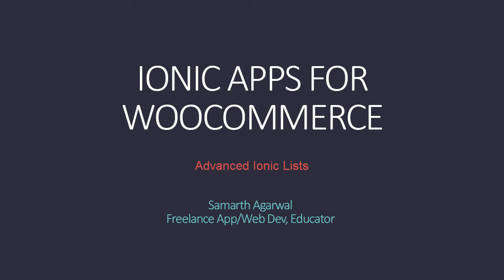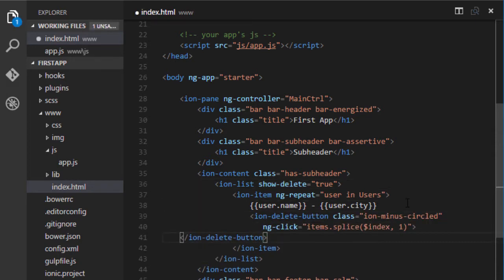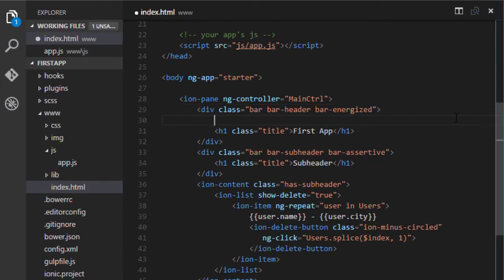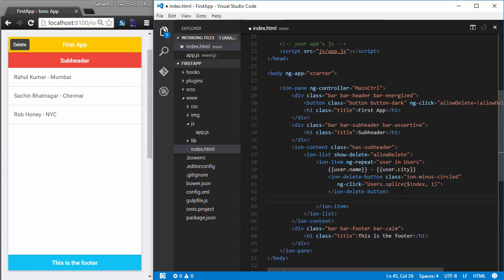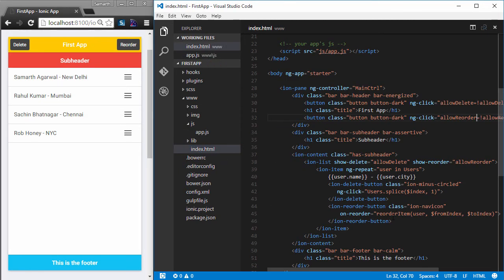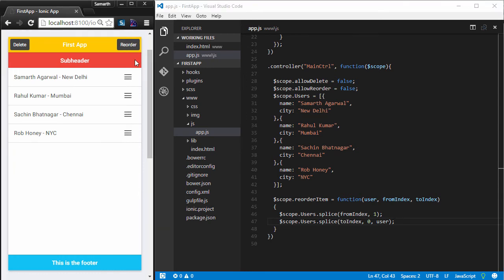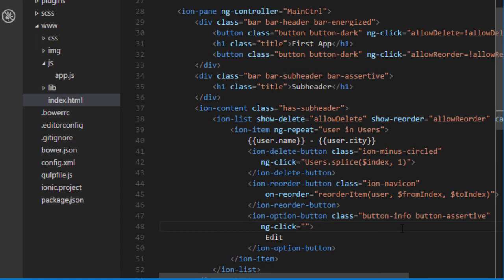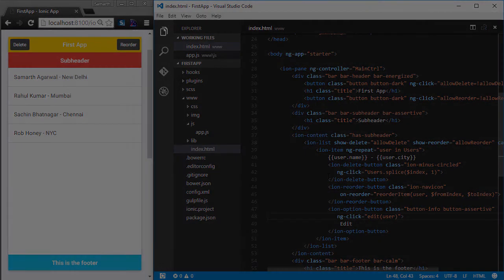12 Ionic Basics: Advanced Ionic Lists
Let's dive a little deeper into Ionic Lists. Lists are a lot more than just just data lists. You can use their advanced features to build a modern UI and perform advanced functions.

This course is for everybody who wants to build amazing Android and iOS apps. In this course, you will learn all about Ionic Framework with AngularJS from scratch, which allows you to build amazing mobile apps with just HTML, CSS and JS.

In this course, we will start by learning about the world's most popular eCommerce platform, WooCommerce and how we can use WooCommerce with Ionic. We will then learn about Ionic Framework from scratch and then we will start building an eCommerce App using Ionic Framework knowledge that we have gathered during first half of the course.

All you need is a little bit of familiarity with HTML and JS. If you are a web developer and want to build mobile apps, Ionic will be your piece of cake. You will be able to write amazing apps that will work on both Android and iOS.

Learn more about Ionic Framework and build amazing apps
Want to take the whole course and build your own Ecommerce mobile app?